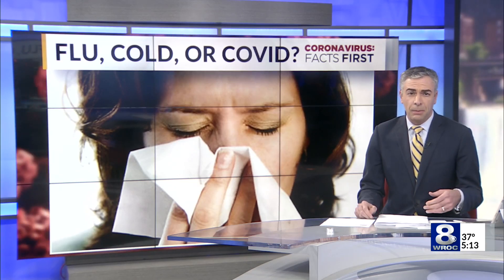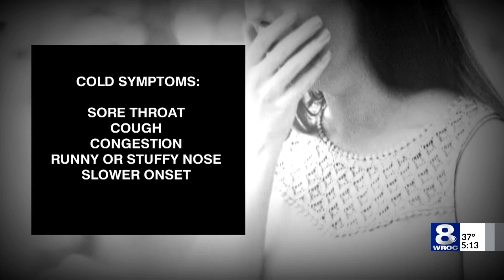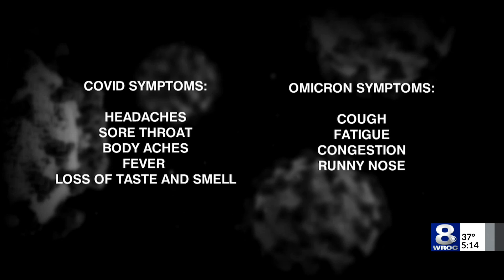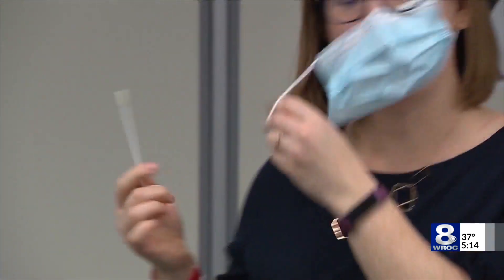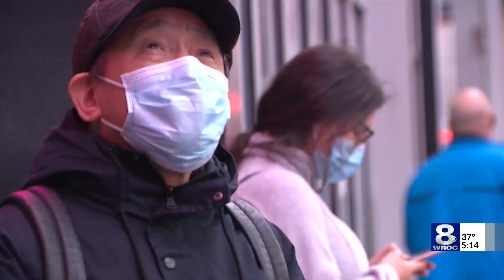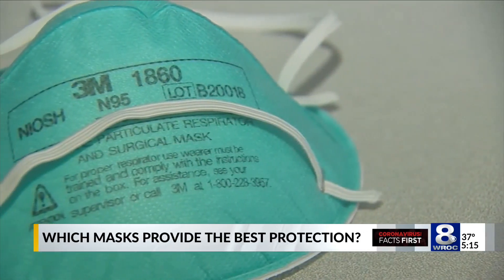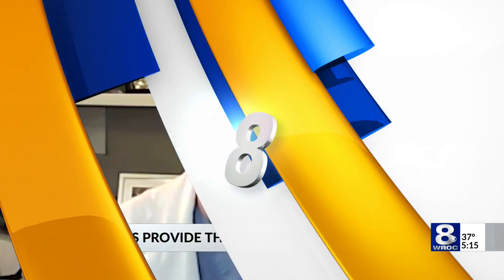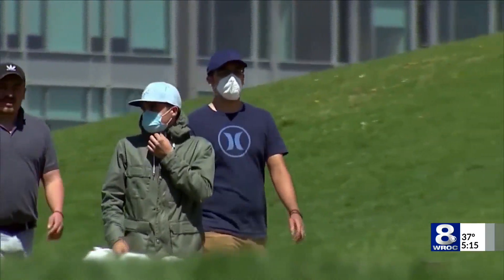Do you have COVID-19, flu, or a cold? How to tell the difference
Most people coming down with a cough, sore throat, or runny nose this holiday season will want to know: Is it COVID, the flu, or the common cold?

With cold and flu season ramping up and the omicron variant rapidly spreading across the country, it can be tough to differentiate the three.